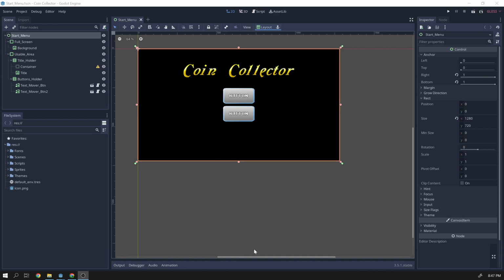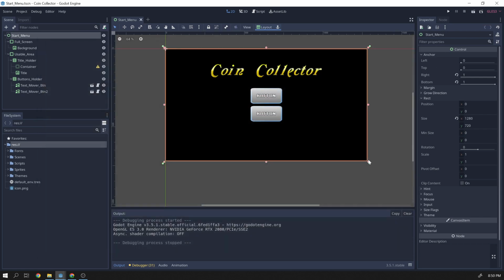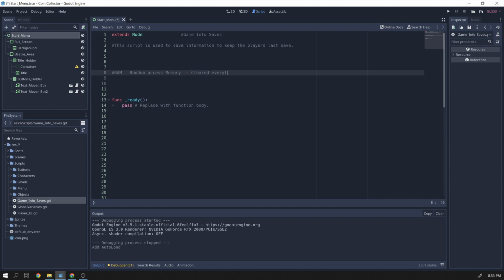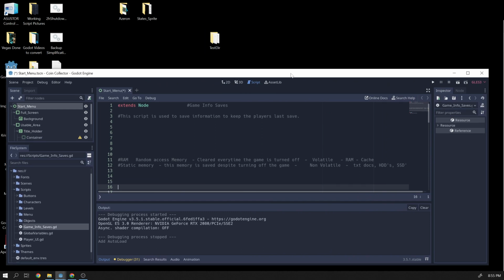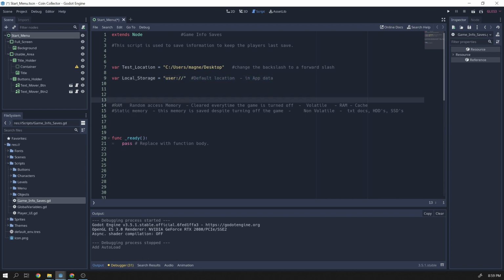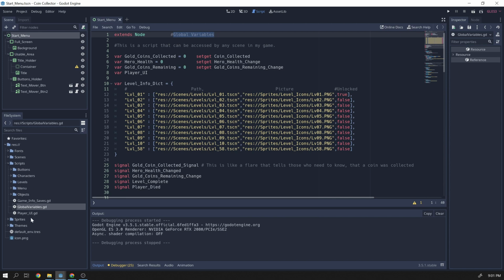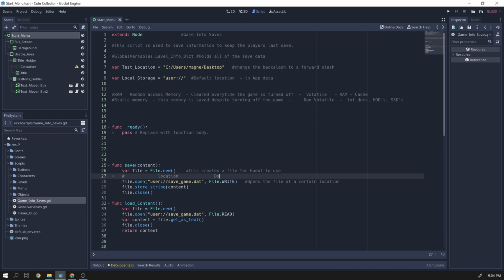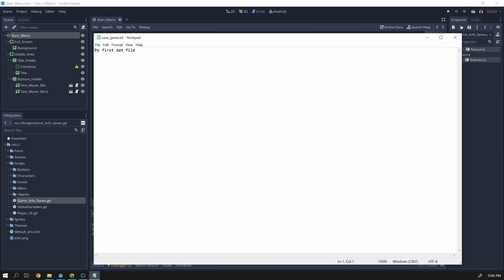011Coin Collector File Saves